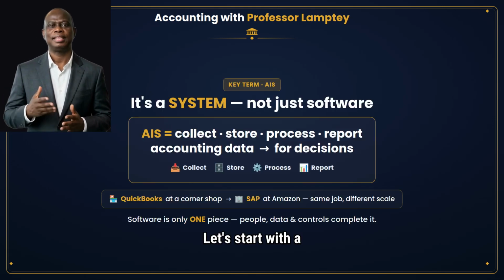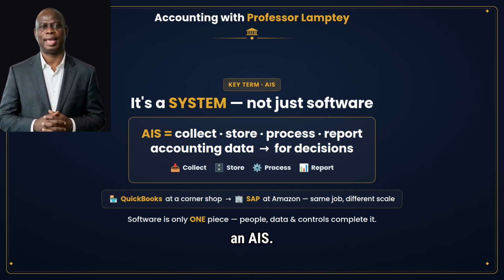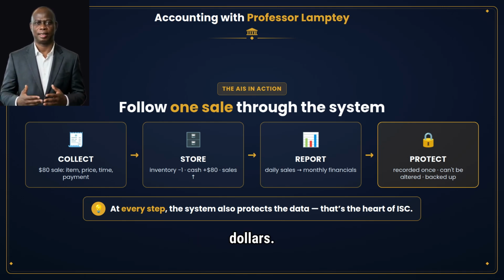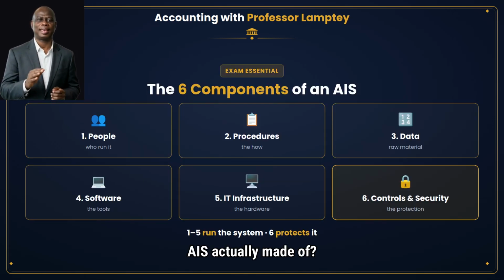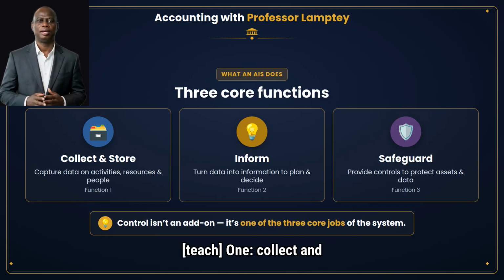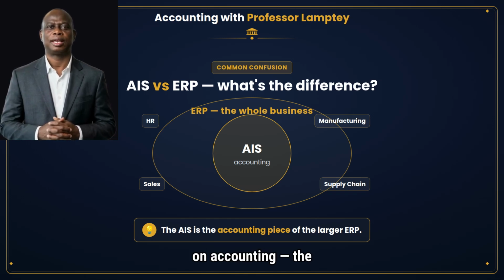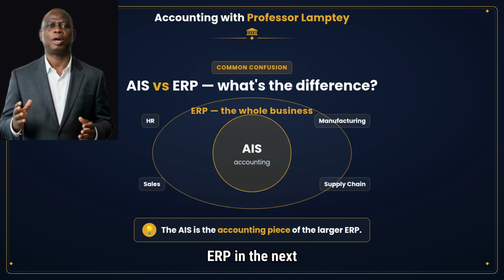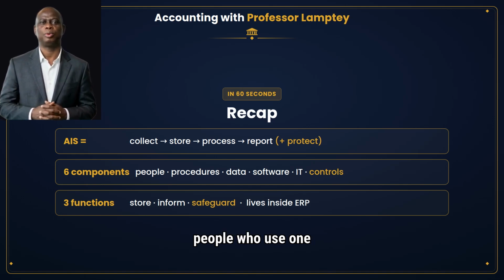What Is an Accounting Information System? | AIS Explained Simply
Every business runs on one — a system that quietly records every sale, every paycheck, and every dollar that moves. In this first lesson, Professor Lamptey (Ph.D., CISA, CFE) explains what an Accounting Information System (AIS) really is: the 6 components it's built from, the 3 functions it performs, and how it differs from an ERP — in clear, simple terms.

Perfect if you're taking an Accounting Information Systems course or preparing for the ISC (Information Systems & Controls) section of the CPA Exam.

⏱️ Chapters
00:00 Why every business runs on an AIS
00:45 What an AIS actually is (definition)
02:10 Data vs. Information
03:00 Follow one sale through the system
04:30 The 6 components of an AIS
06:15 The 3 functions of an AIS
07:30 AIS vs. ERP — what's the difference?
08:45 Why it matters (real world + CPA ISC)
09:45 Quick recap

- A clear definition of an accounting information system
- The 6 components: people, procedures, data, software, IT infrastructure, and controls
- The 3 functions: collect & store, inform, and safeguard
- How an AIS fits inside an ERP
- Why controls sit at the heart of the ISC exam

👨‍🏫 About
I'm Professor Lamptey — Ph.D., Certified Information Systems Auditor (CISA), and Certified Fraud Examiner (CFE). This channel makes accounting clear, practical, and exam-ready.